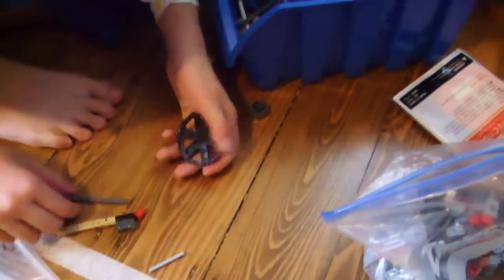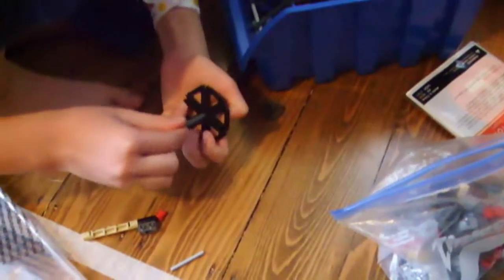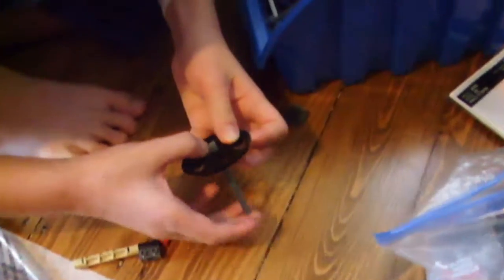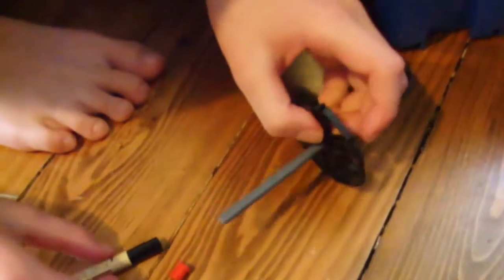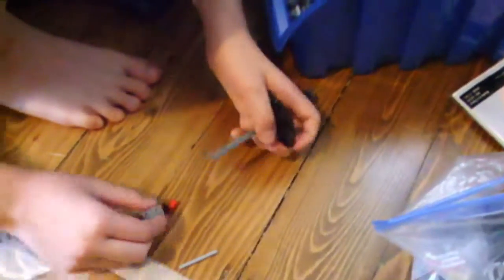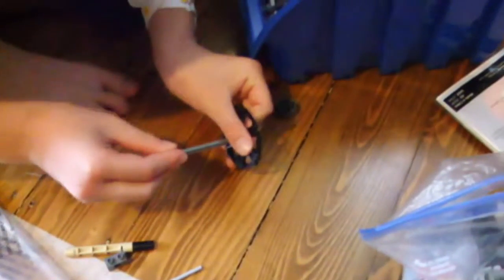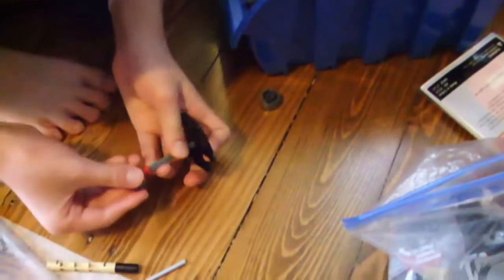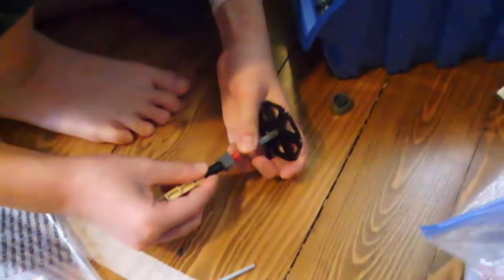Mr. Lego / レゴマスター #005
The Inoue family's daily life on east coast of Canada.
井上家の日常。カナダの田舎に住んでます。

funny videos
funny videos for kids
funny videos 2015
funny home videos
funny Japanese
funny kids
funny kids videos
funny lego videos
funny lol moments
funny old people
funny people
funny pictures
funny songs
funny youtube videos
funny youtube channels
family episodes
family humor
family kids movies
japanese culture
japanese food
海外 ドラマ
海外 英語
海外 英語 旅行
海外 アニメ
海外 移住
海外 一人旅
海外 英語
海外 永住
海外 家
海外 起業
海外 キッチン
海外 子供部屋
海外 サイト
海外 仕事
海外 写真
海外 生活
海外生活
海外 洗濯
海外生活 食事
海外生活 愚痴
海外生活 不安
海外 旅
海外旅行
海外 長期滞在
海外 納豆
海外 ニュース
海外 日本
海外 日本食
海外 日本食 代用
海外 日本文化
海外 日本人
海外 ネット
海外 農業
海外 のんびり おすすめ
海外 働く
海外 働く 日本人
海外 働く 女性
海外 働く 仕事
海外 引越し
海外 風景
海外 町並み
海外 和食
海外 学校
海外 グルメ
海外 ご飯
海外 雑貨
海外 時間
海外 絶景
海外 diy
海外 diy 作り方
海外 ドッキリ
海外 文化
海外 物価
海外 弁当
海外 別荘
海外 ボランティア
海外 ペット
海外 ビーチ
海外 ベストシーズン
海外 ベビー服
海外 文房具
海外 朝食
海外 チョコレート
海外 動画
海外 英語
カナダ アメリカ
カナダ 赤毛のアン
カナダ アーティスト
カナダ 移住
カナダ 海
カナダ おすすめ
カナダ 気温
カナダ 気候
カナダ クリスマス
カナダ クッキー
カナダ 暮らし
カナダ 寒い
カナダ 住む
カナダ 住むには
カナダ 住むなら
カナダ 住む お金
カナダ 住む メリット
カナダ 住む デメリット
カナダ 生活
カナダ 生活 文化
カナダ 生活様式
カナダ 生活 ブログ
カナダ 生活 衣食住
カナダ 生活情報
カナダ 生活費 家族
カナダ 食べ物
カナダ 誕生日
カナダ フランス語
カナダ 服装
カナダ ファッション
カナダ 冬
カナダ フランス
カナダ 風景
カナダ ミュージシャン
カナダ メープルシロップ
カナダ 名所
カナダ 面積
カナダ 名物
カナダ 雪
カナダ 旅行
カナダ 留学
カナダ 留学 費用
カナダ 料理
カナダ 旅行 おすすめ
カナダ 留学 ブログ
カナダ 旅行 持ち物
カナダ 利下げ
カナダ 留学フェア
カナダ 略称
カナダ ロブスター
カナダ ロブスター 産地
カナダ ロブスター 値段
カナダ ロブスター 缶詰
カナダ ロブスター 旬
カナダ ロブスター料理
カナダ 街
お笑い 動画
お笑い動画
お笑い トリオ
お笑い 英語
笑える話
笑える動画
16年間の海外生活、日本語をどう維持したか // How I kept my Japanese after 16 years abroad〔# 064〕
大興奮！日本の新幹線を見た海外・外国人の反応まとめ！！Crazy fast and safe Japanese bullet train - SHINKANSEN -